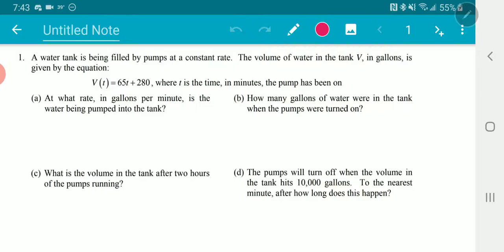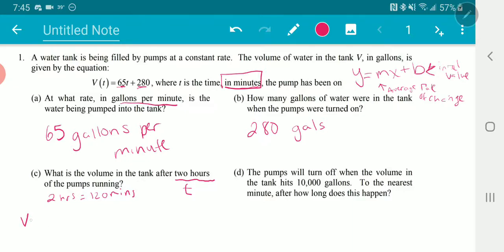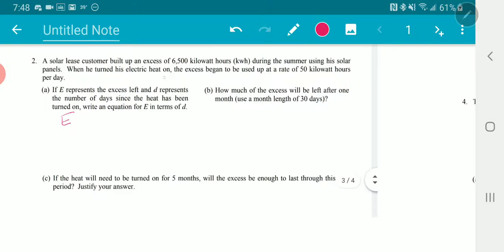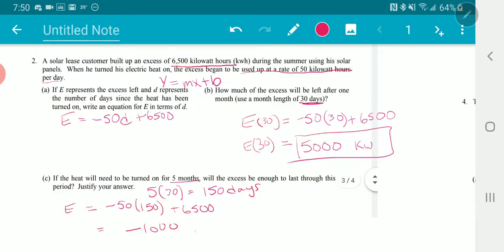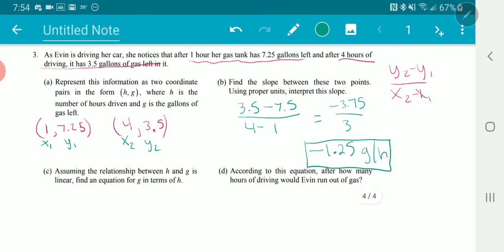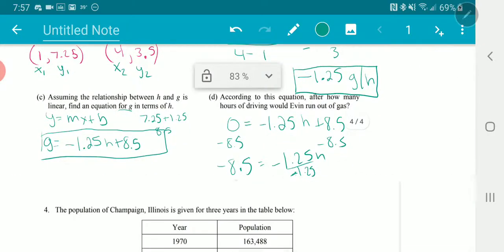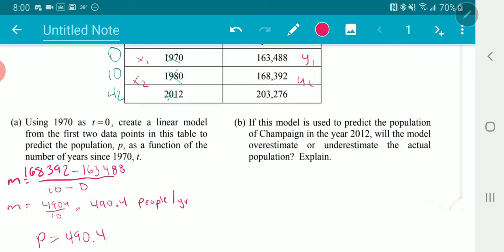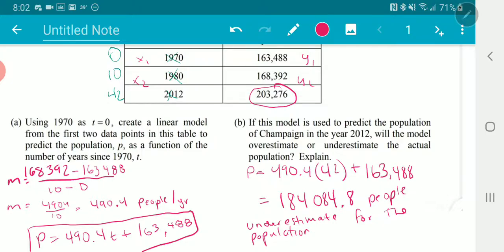Unit 4 lesson 7 hw- more with linear modeling